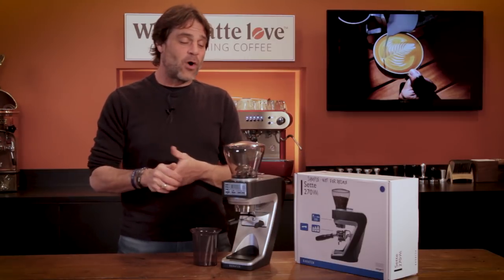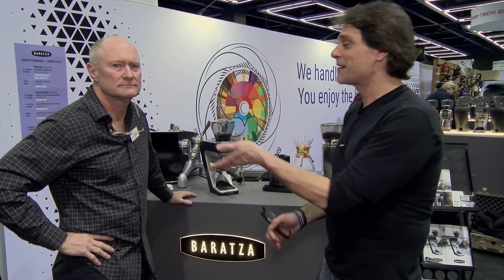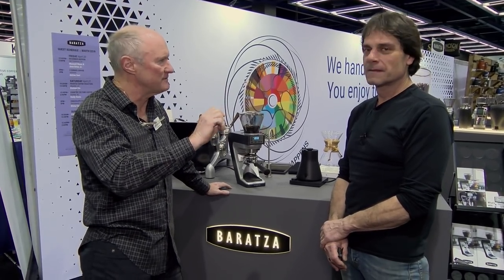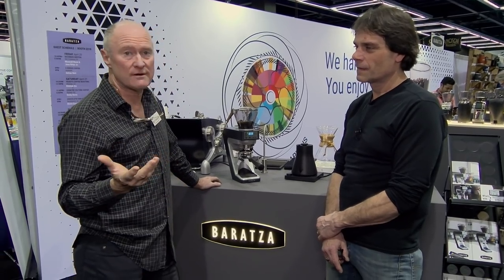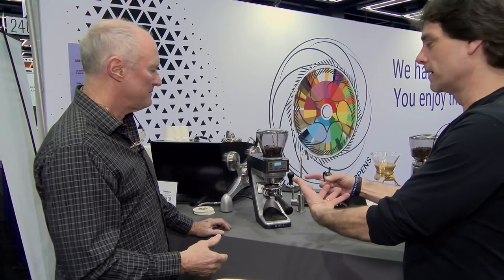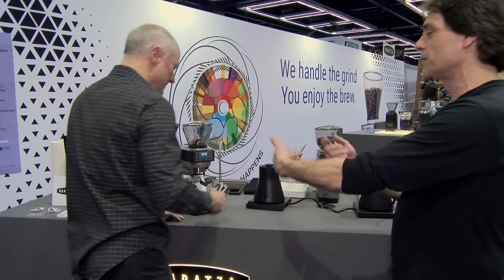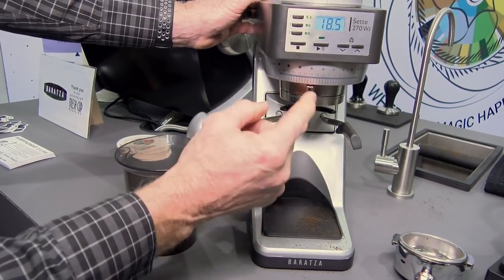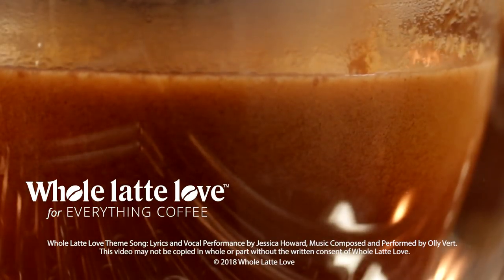Review Baratza 270Wi Coffee Grinder at SCA Expo 2018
Review of the Baratza Sette 270 Wi coffee grinder from the 2018 Specialty Coffee Expo. Marc from Whole Latte Love gets the details on the new Sette 270 Wi from Kyle Anderson of Baratza. With new predictive technology and an Acaia load cell, the 270 Wi does automatic weight based grinding with +/- .2g accuracy and near zero grind retention.